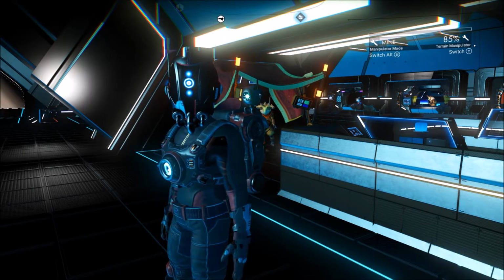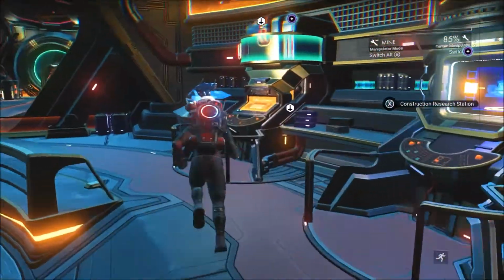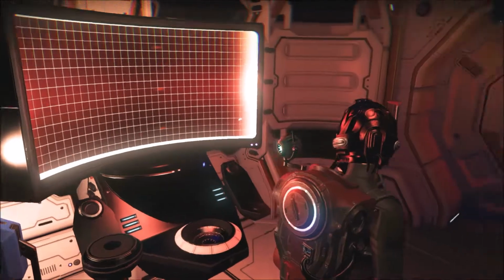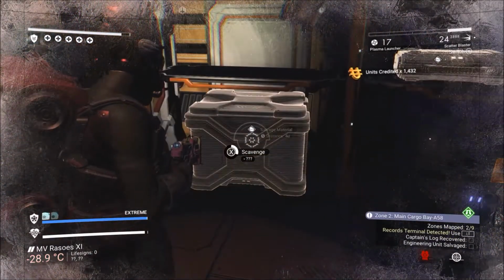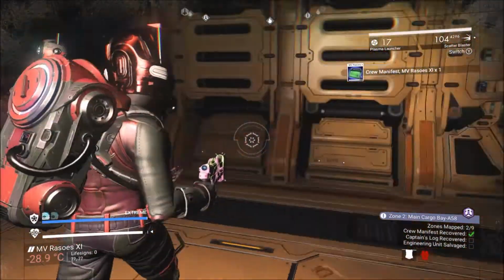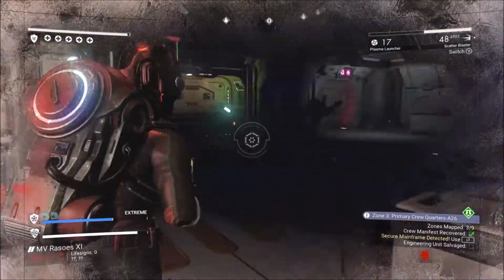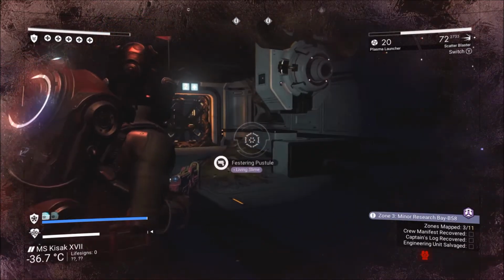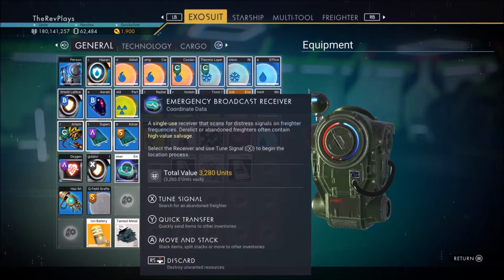NO MAN'S SKY: ORIGINS | HALLOWEEN UPDATE - HAUNTED FREIGHTERS - Horrific Flesh Helmet Plus More...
In this special episode of No Man's Sky: Origins Halloween update, Rev show how to get a free broadcast receiver and what to do with it. Plus Rev shows what you will fight from turrets to traveler eating bugs, and shows all the rewards you can grab from this special Halloween update.  Rev will show all bases, weapons, modifications, Fighters, Freighters, updates, and all ships he uses in game. Fly smoothly from deep space to planetary surfaces, with no loading screens, and no limits. Play with all major updates since launch: Foundation, Pathfinder, Atlas Rises, NEXT, The Abyss, Visions, the 2.0 BEYOND update, Synthesis, Living Ship, Exo Mech, Desolation and the latest 3.0 update, ORIGINS.